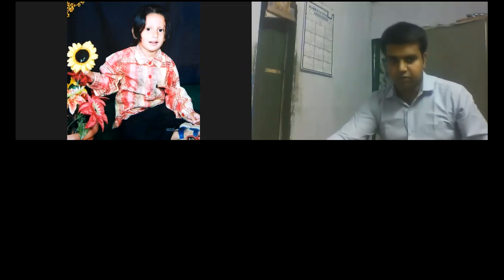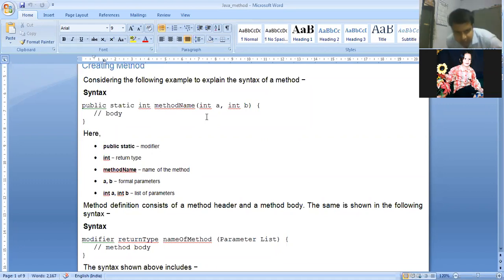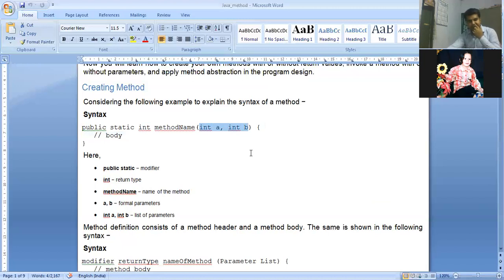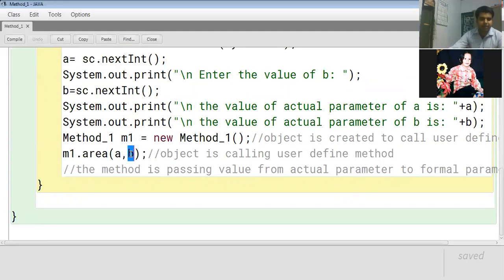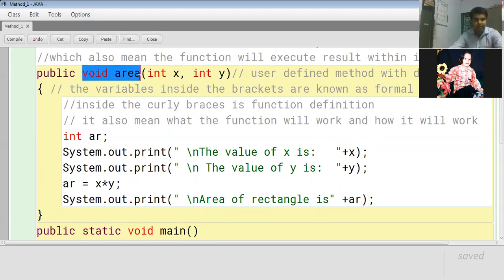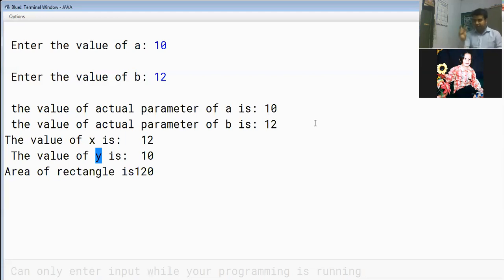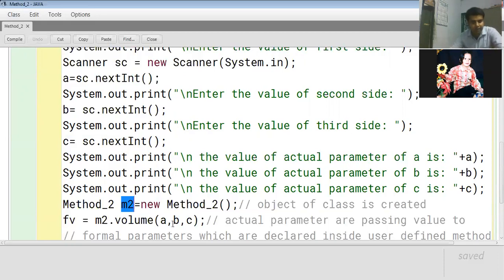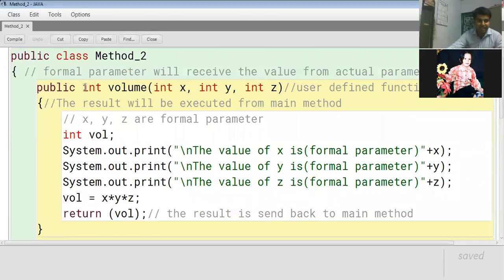Method part1 Class XII